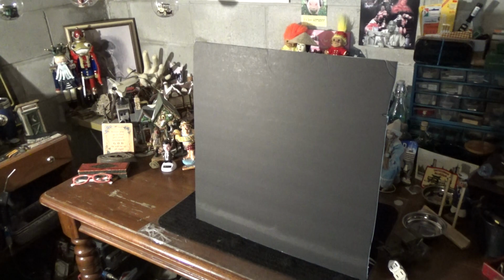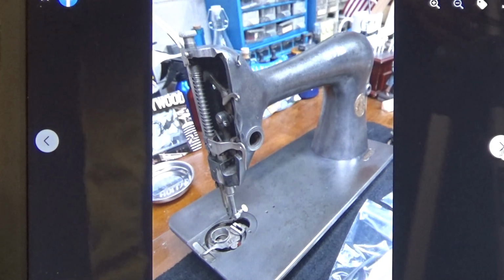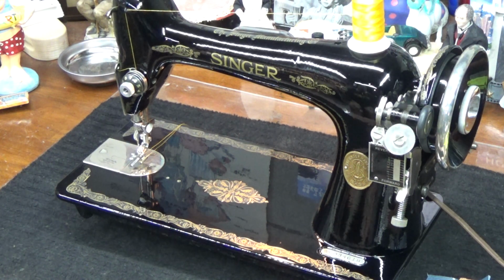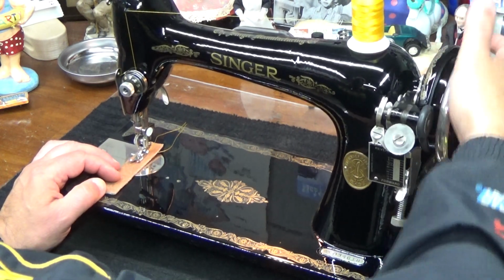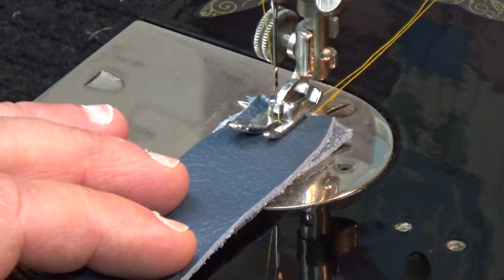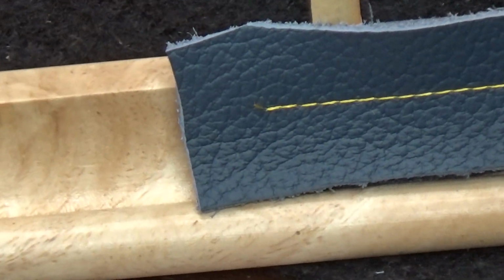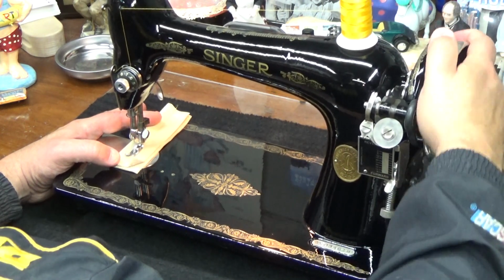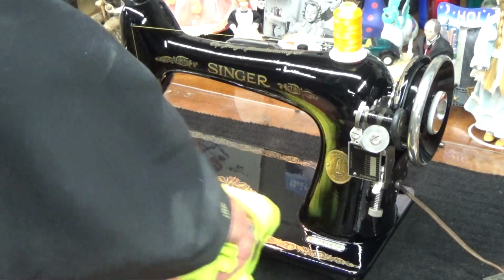Behold! Marc Desrosiers' rare Museum quality Singer 66-6. Only to be ORNAMENTAL, but sews Page 34!!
When it comes to complete restorations (not refurbishments) of vintage sewing machines, most folks look for shortcuts to the process, but I take the long road around. This means painstakingly taking the machine all the way down to bare metal, layer by layer by layer, then building it back up again.

Meet Marc Desrosiers' Museum quality Class 66-6 machine.. a machine according to him that need not sew, and will be an ornamental piece for his family. I can't help myself...she is going to SEW, and deliver Page 34 Stitching. Yup!